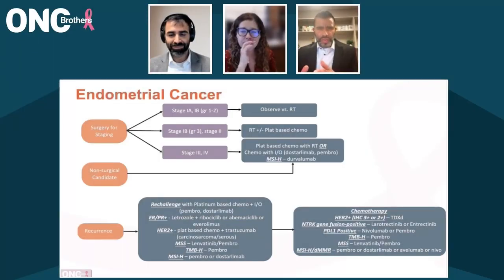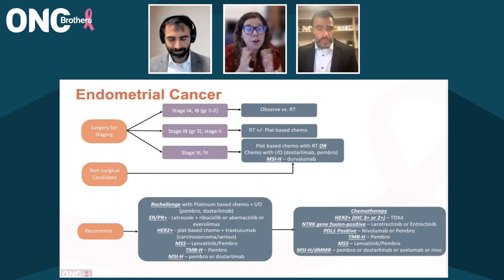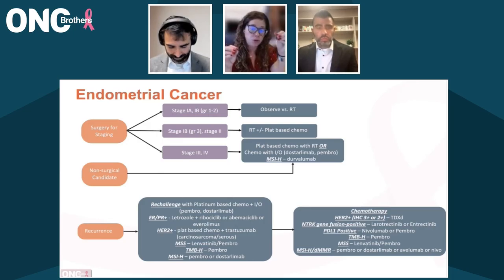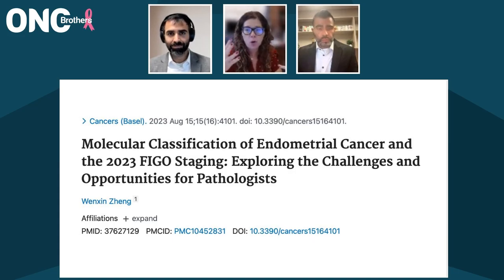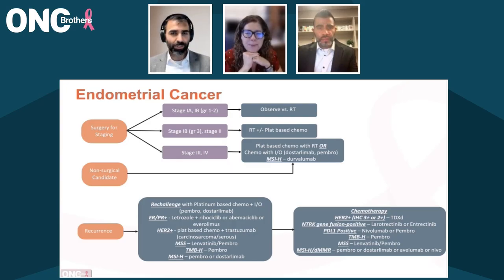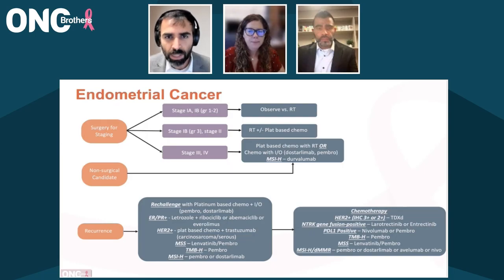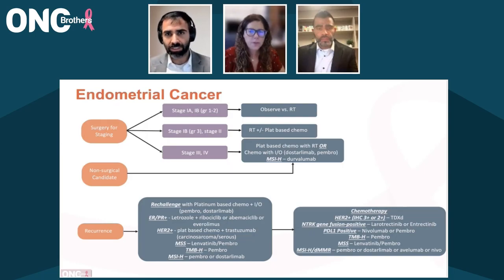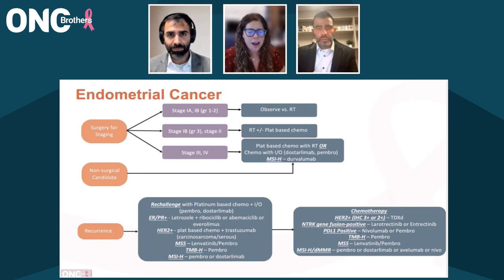Molecular Classification in Endometrial Cancer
Join us for an insightful episode of the Oncology Brothers podcast as we dive deep into the world of gynecologic oncology, focusing specifically on endometrial cancer. Hosted by Drs. Rohit and Rahul Gosain, this episode features Dr. Shannon Westin, a Professor of Gynecology, Oncology, and Reproductive Medicine at the MD Anderson Cancer Center.

In this episode, we explored:
•⁠  ⁠The different histologies of endometrial cancer, including endometrioid, serous, clear cell, and undifferentiated types.
•⁠  ⁠The evolving landscape of molecular classification and its impact on treatment decisions.
•⁠  ⁠The current treatment paradigms for early-stage and advanced endometrial cancer, including the role of surgery, chemotherapy, and immunotherapy.
•⁠  ⁠The significance of NGS (Next-Generation Sequencing) testing in identifying actionable mutations, such as MSI-high tumors and HER2-positive cancers.
•⁠  ⁠The latest advancements in adjuvant therapies and the potential of combining chemotherapy with immunotherapy.

Whether you're a healthcare professional or simply interested in the latest developments in cancer treatment, this episode is packed with valuable insights and expert opinions.